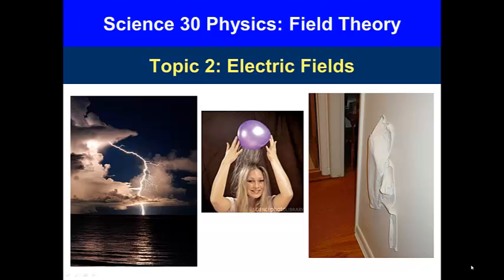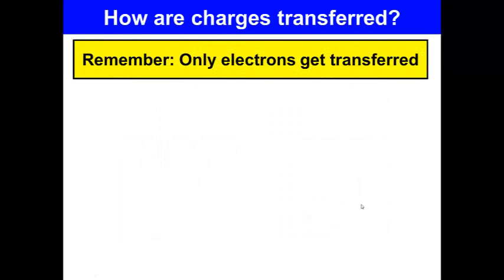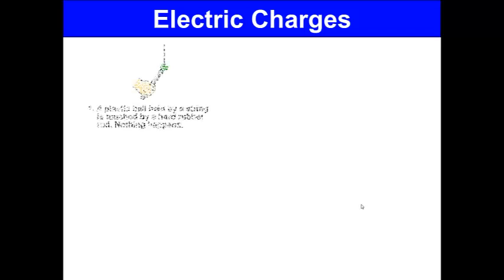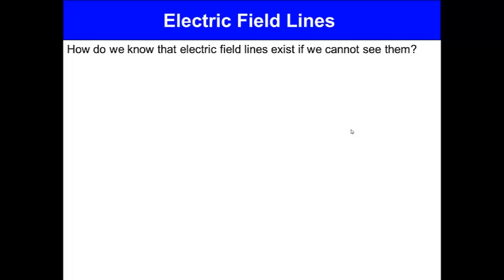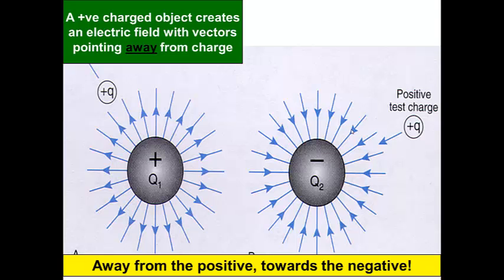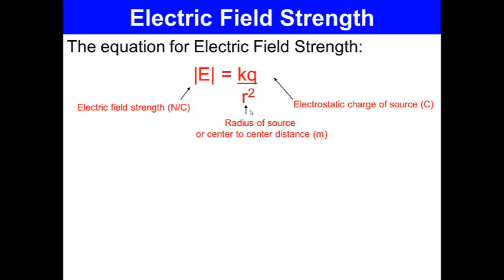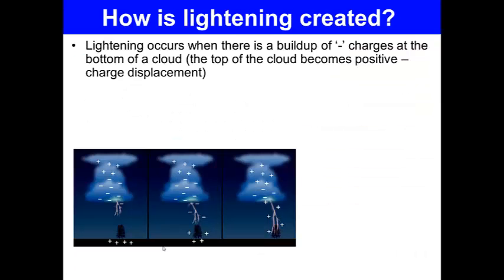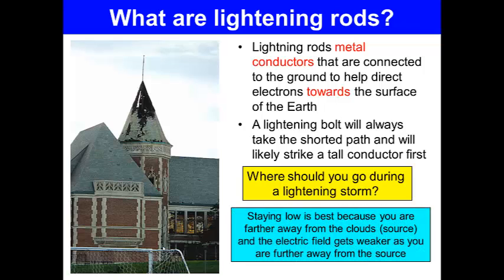Science 30, Physics Topic 2, Electric and Magnetic Fields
Electric Fields, part 1 of two